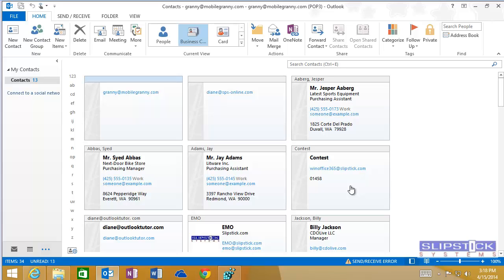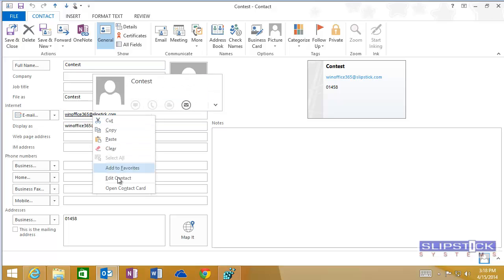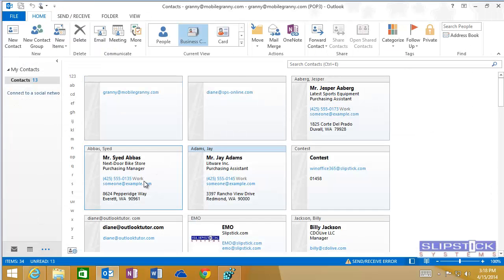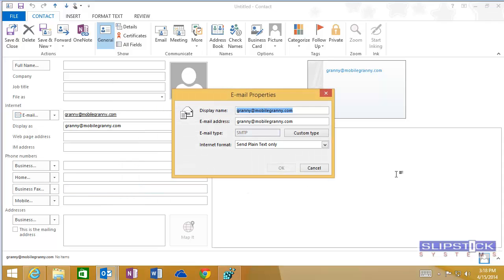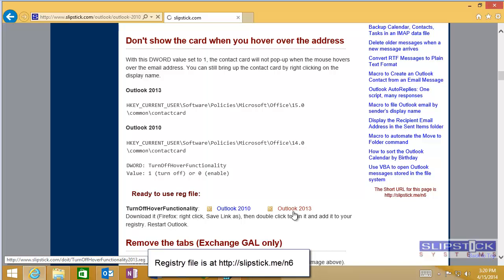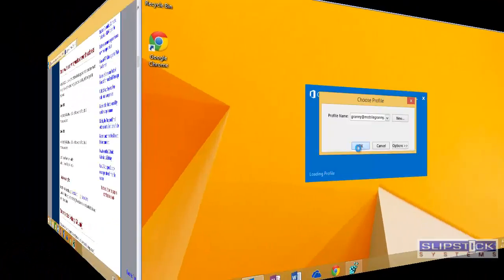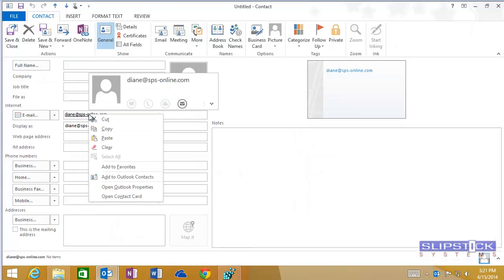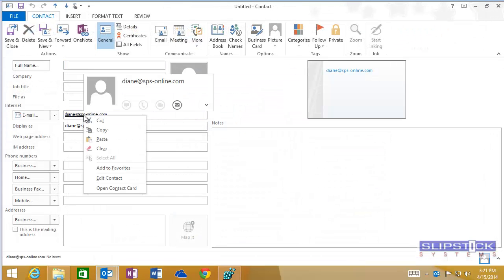Open Outlook 2013's Email Properties dialog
How to open a contact's Email Properties in Outlook 2013.